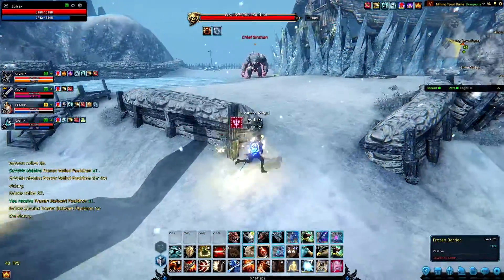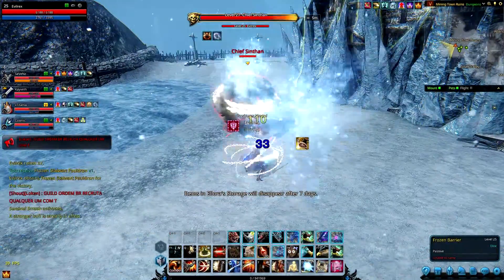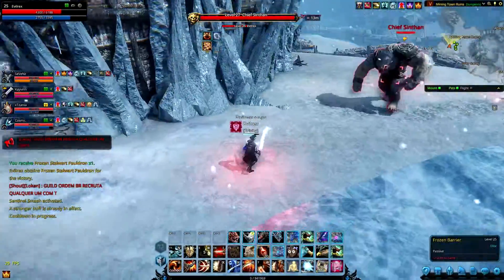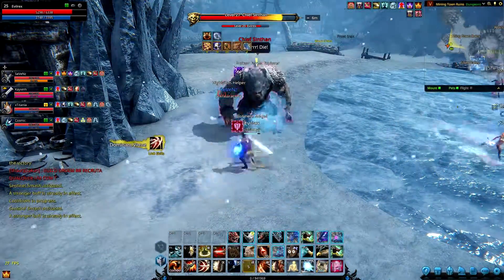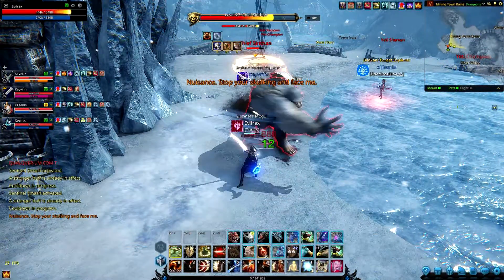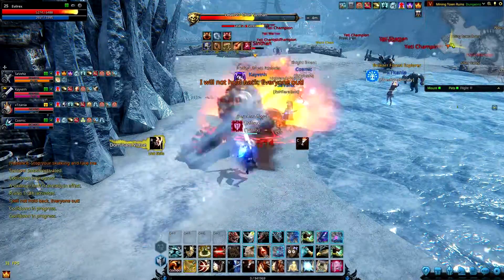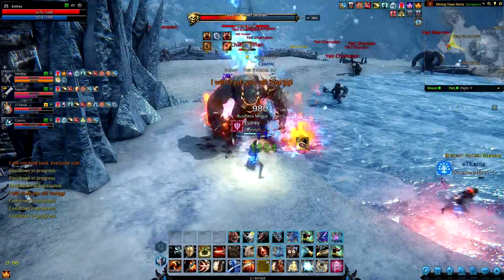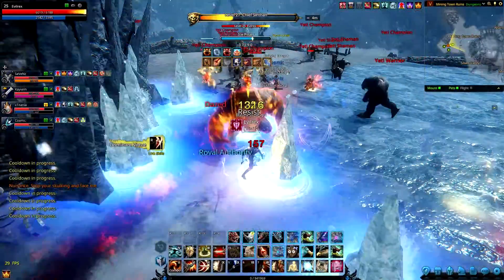Riders Of Icarus || Ruins Of Matren Guide || Trinity Guild